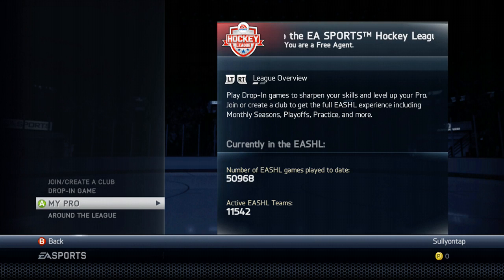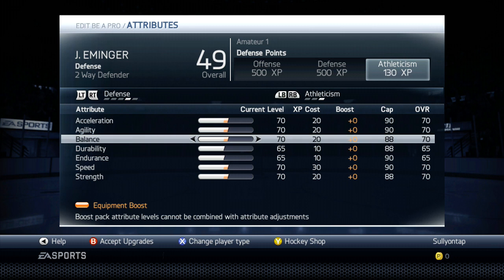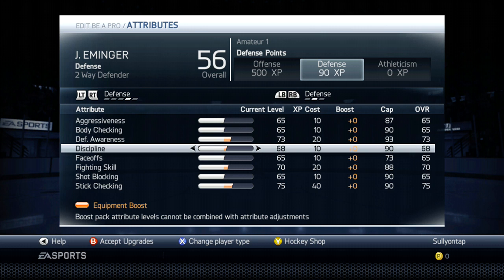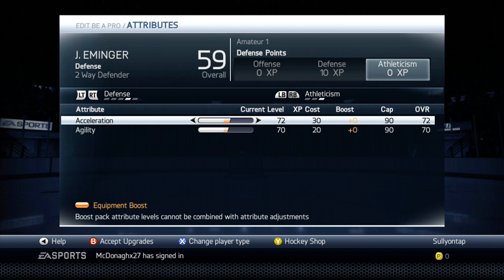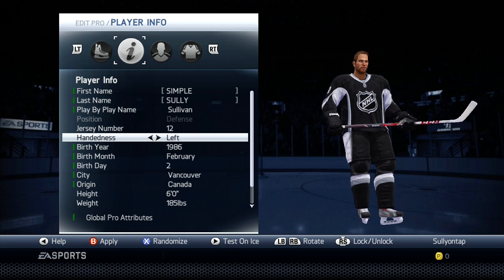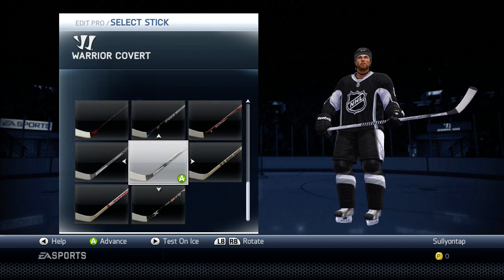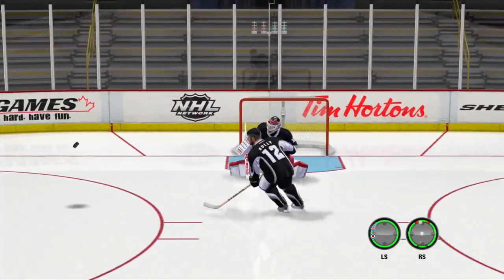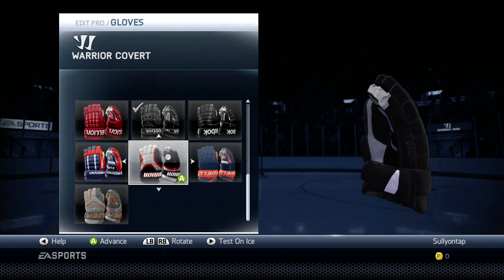NHL 14 | EASHL | Best 2-Way Defensemen Amateur Build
This is the build I think is best when just starting out in your EASHL Career! Please let me kno if you want me to cover other positions and if you would please leave a like for supporting original content makers. Thank you and have a blessed day!

I will be covering on this channel:

NHL Hut
NHL 14 EASHL
NHL 14 Shootouts